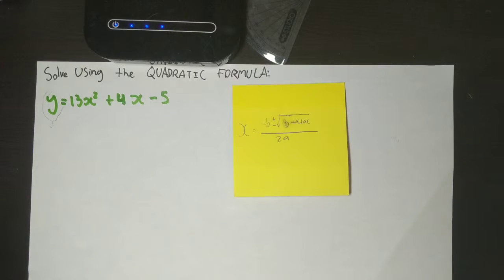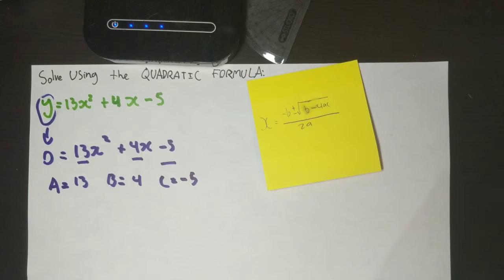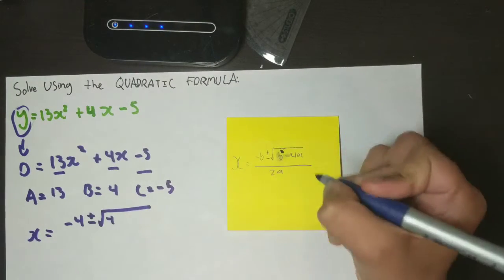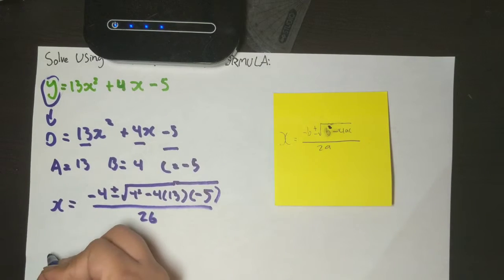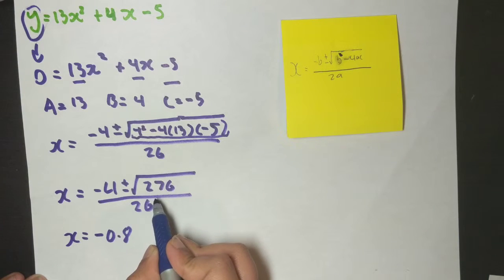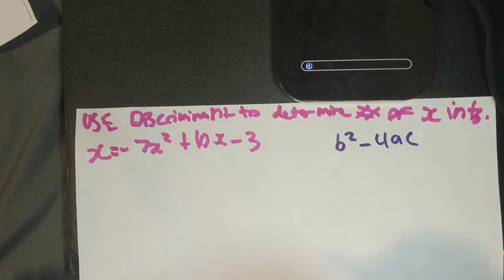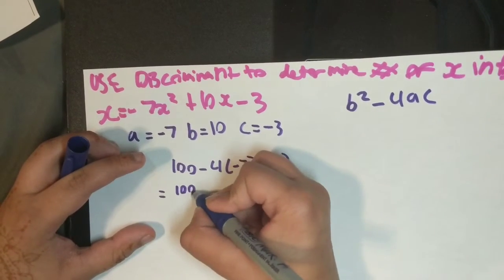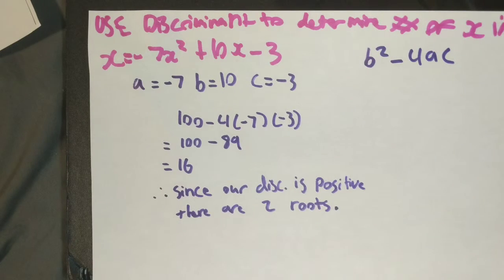June 4, 2019